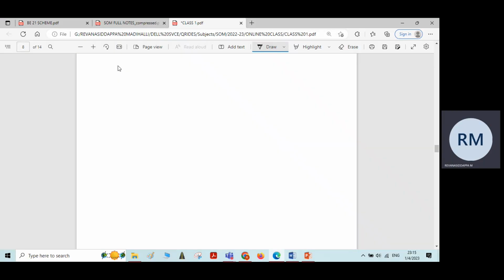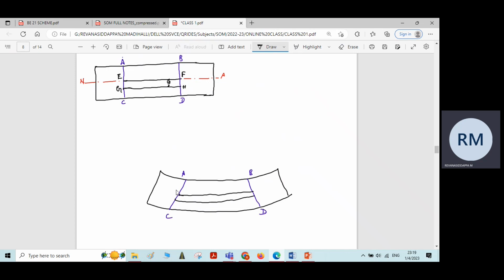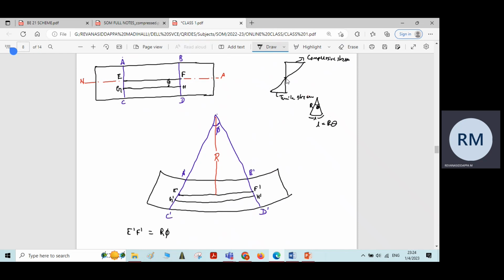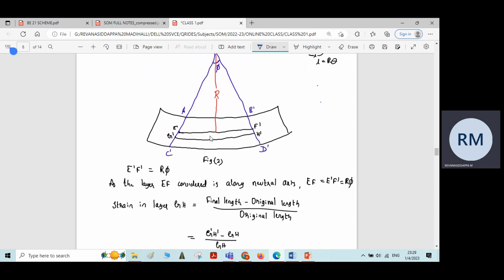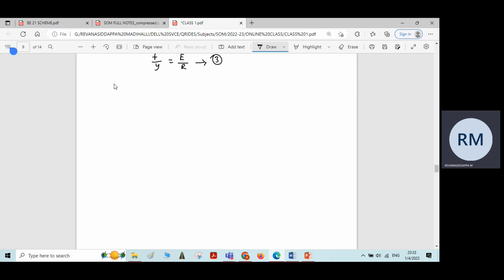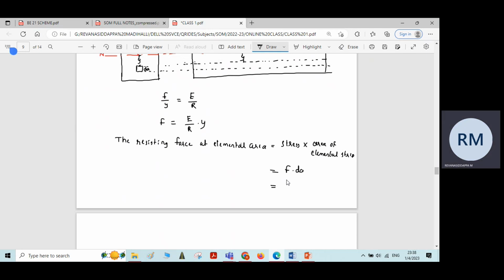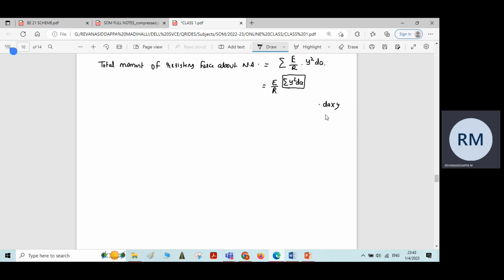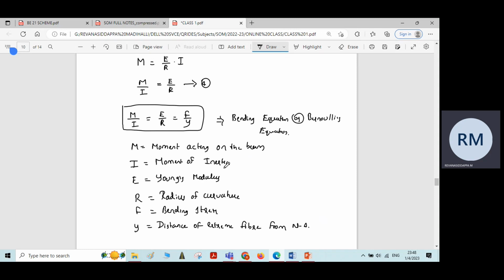MODULE 3 LECTURE3 BENDING EQUATION